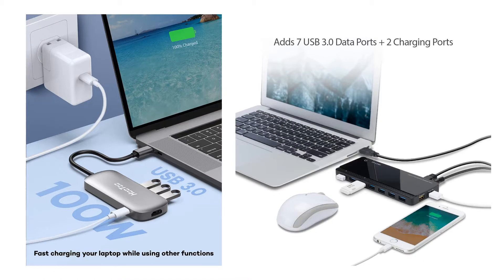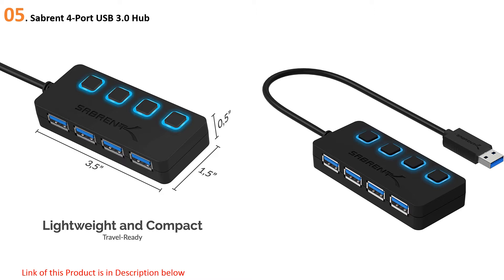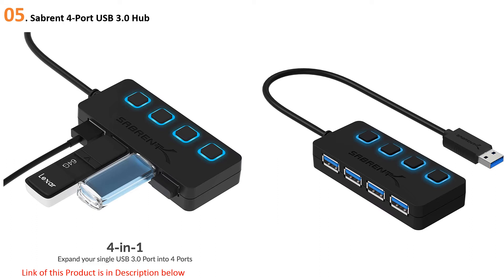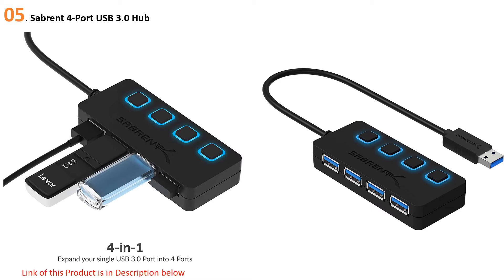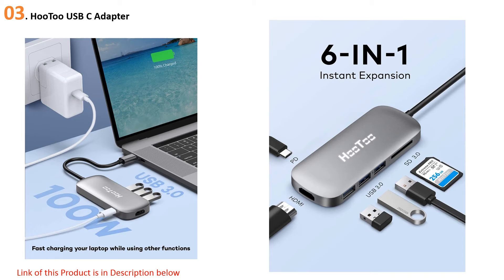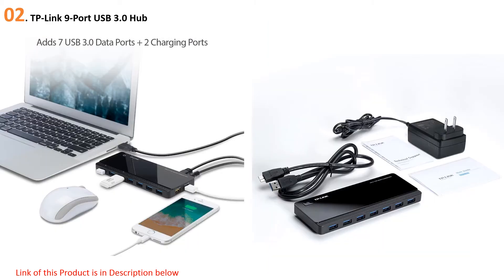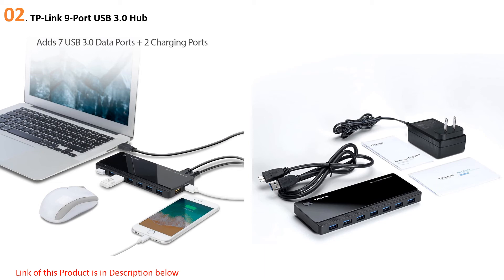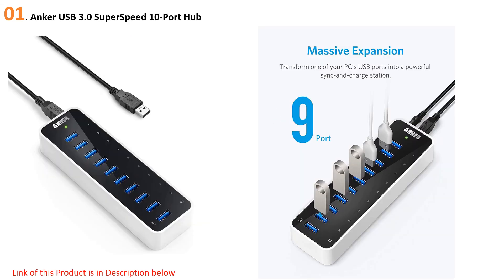Top 5: Best USB Hubs of 2020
Links of Best USB Hubs of 2020
5. Sabrent 4-Port USB 3.0 Hub
4. SmartDelux Powered USB Hub
3. HooToo USB C Adapter
2. TP-Link 9-Port USB 3.0 Hub
1. Anker USB 3.0 SuperSpeed 10-Port Hub